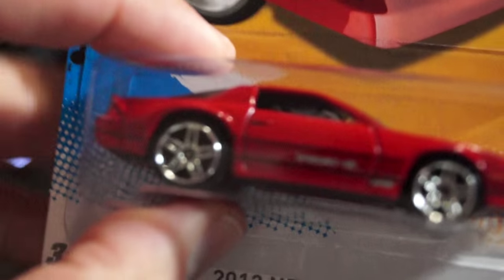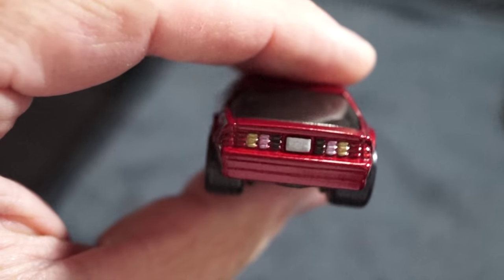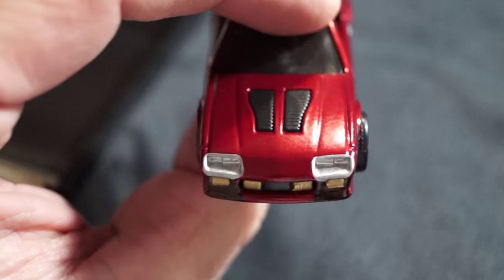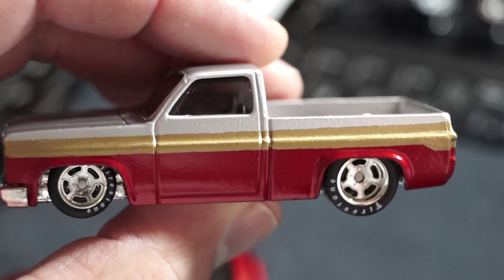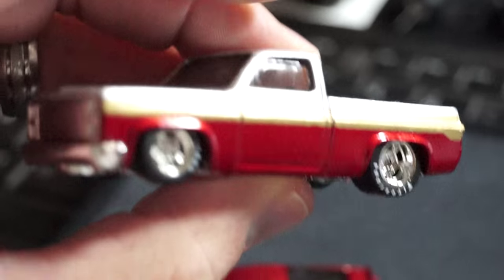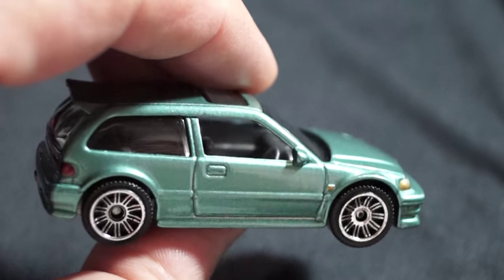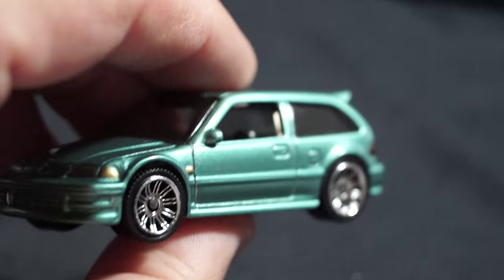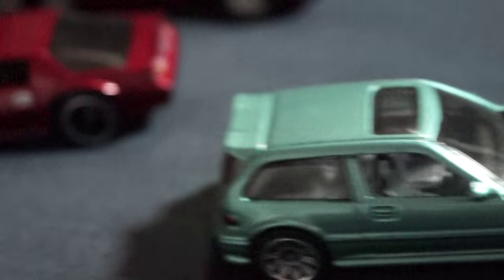NEW Hot Wheels Customs, 1985 Chevy Camaro IROC-Z and more!!! :)